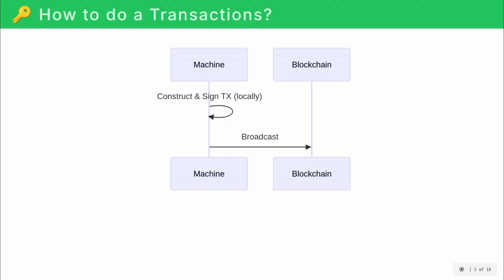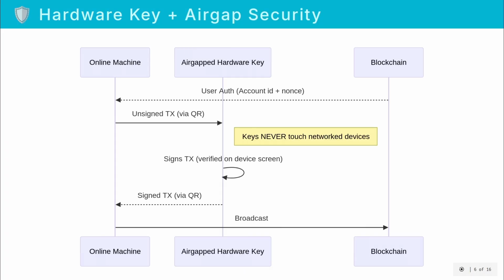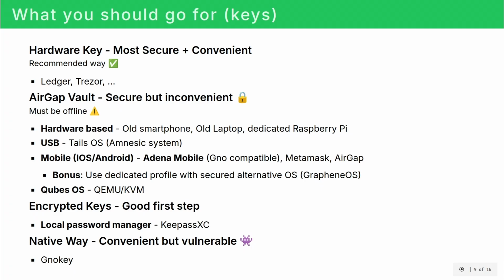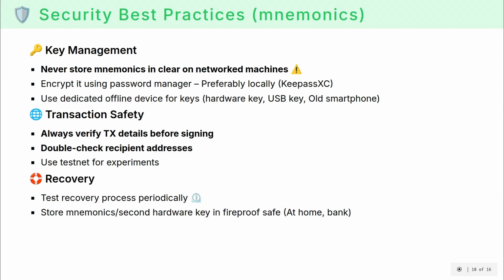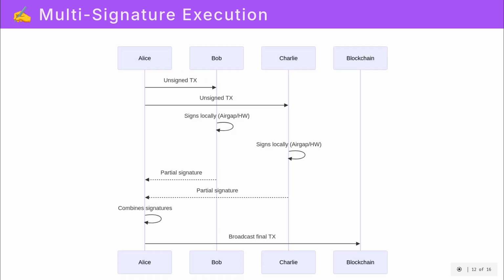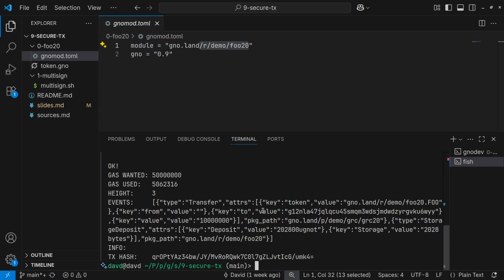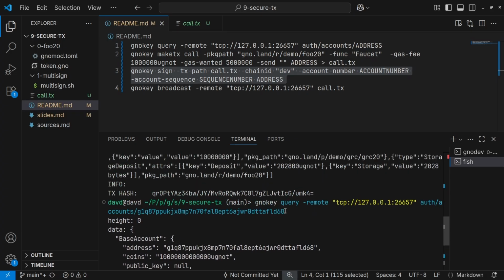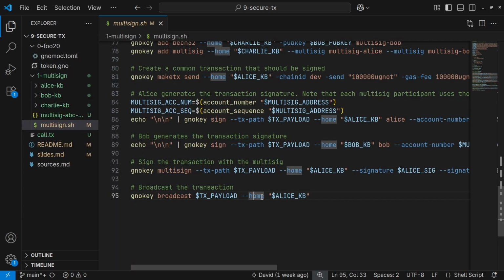Secure your Wallet - Gno land Education Tutorial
Secure your Wallet will go through good practices to not let your cryptographic key accessible by malicious actor. We'll talk about:
0:00 - What is a transaction
1:08 - Airgap transaction
1:29 - Hardware key
2:12 - Hardware key + Airgap transaction
3:11 - What to go for?
5:37 - Multi-signature
6:33 - Shamir Secret Sharing
7:50 - How to do a transaction (CLI + Adena)
8:27 - How to do a Airgap Transaction (Safe mode)
9:55 - How to do Multi-signature using shell script (multisign-abc)

All content and sources used in this video are available in this repository